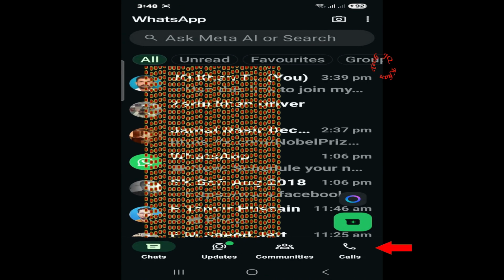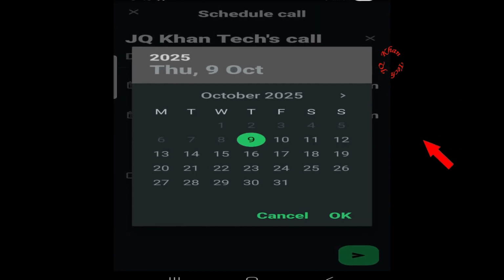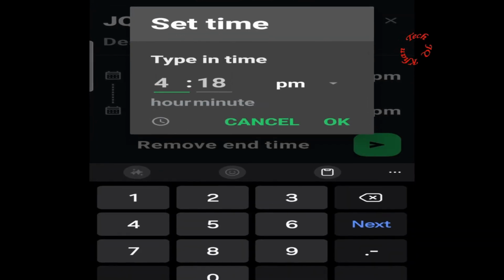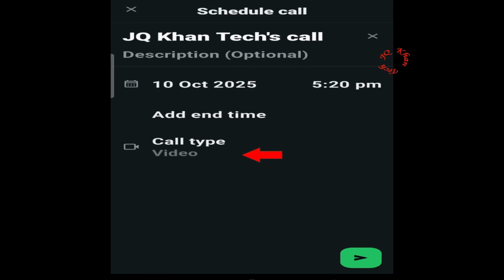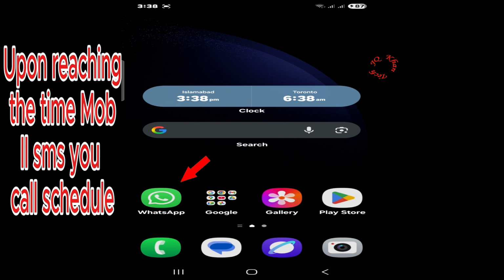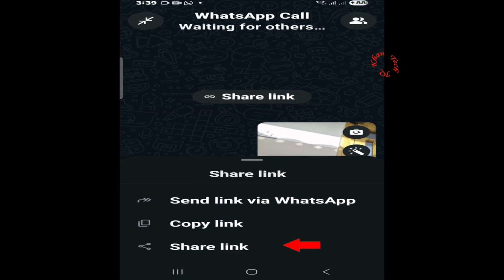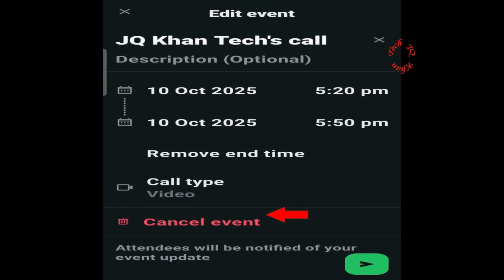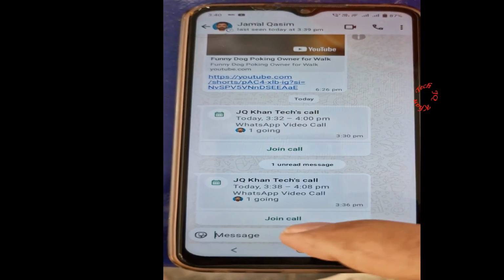How to Schedule Future Calls & Meetings Automatically Without Miss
Staying organized is easy when you know how to schedule future calls and meetings automatically. This smart method helps you plan ahead with single or group contacts without worrying about forgetting any important event. Using built-in tools or no third-party apps required, like Google Calendar, Outlook, or Teams, you can set reminders, recurring schedules, and notifications for each meeting. Once set up, your system automatically alerts you before the event starts—ensuring you never miss a call again. You can also add future preschedule meeting end time, so starting time & ending time are both in your control along with extending time or rescheduling the time with automatic alerts to all your participants. This is the latest new feature added in whatsapp in 2025.

Following questions were answered in this video:

    • How to Schedule Future Calls & Meetings Automatically
    • Easily Schedule Calls and Meetings with One Click
    • Best Way to Schedule Future Calls with Single or Group Contacts
    • Plan Future Calls & Meetings Like a Pro – Simple Method
    • Auto Schedule Calls & Meetings in Advance – Save Time
    • Future Call & Meeting Scheduler in One Click Setup
    • Organize Future Calls and Group Meetings Easily
    • Smart Way to Schedule Calls and Meetings Automatically
    • Set Future Calls & Meetings for Anyone in Seconds
    • How to Schedule Group Calls & Meetings for the Future (Easy Guide)